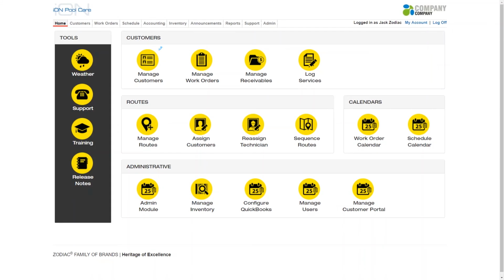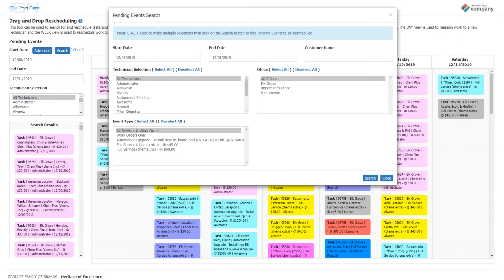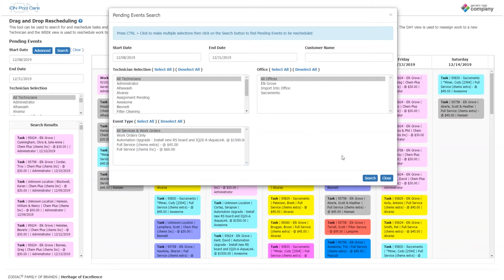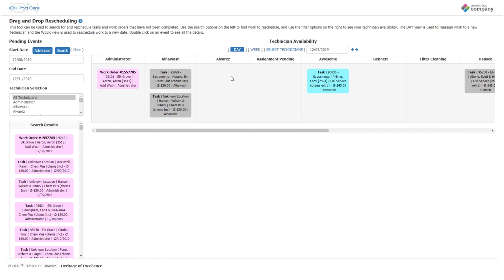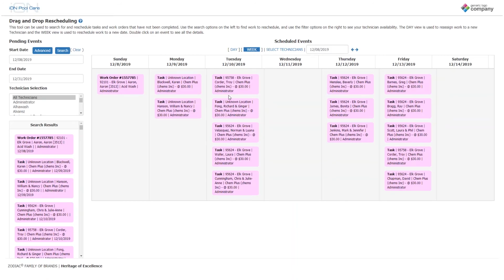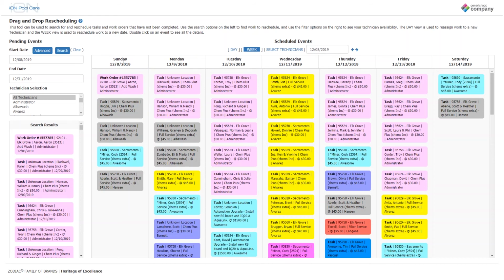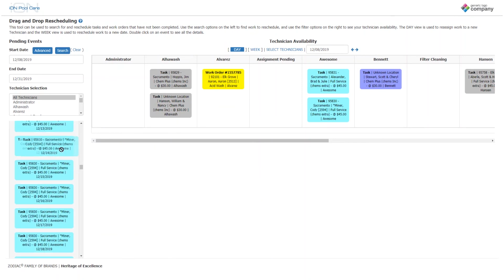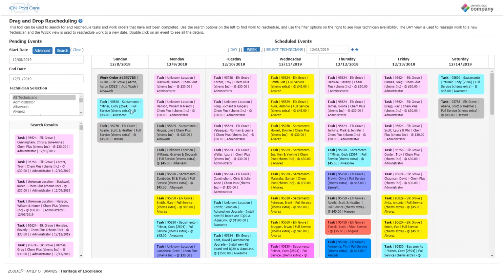IPC Drag & Drop Reschedule Tool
New Drag and Drop Rescheduling Tool in iON Pool Care Software.